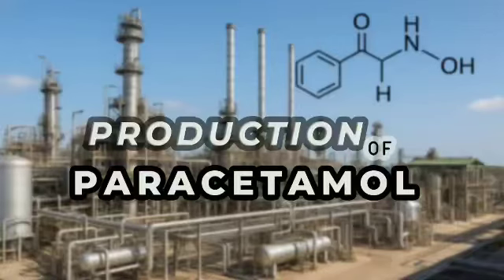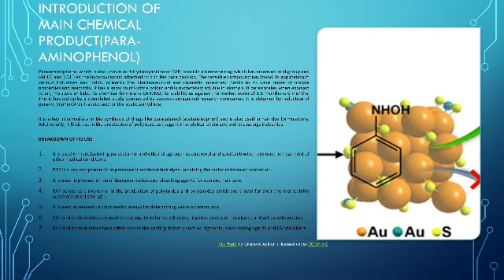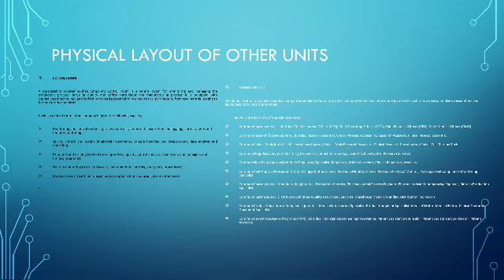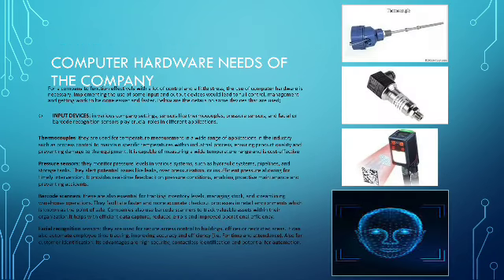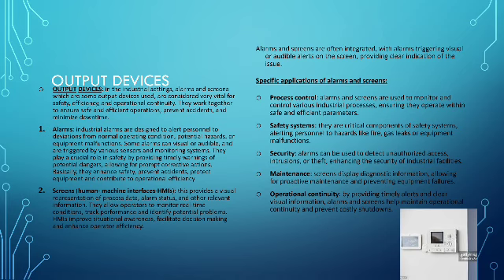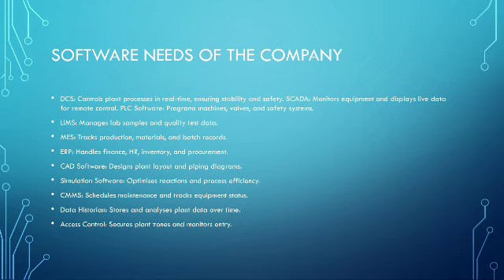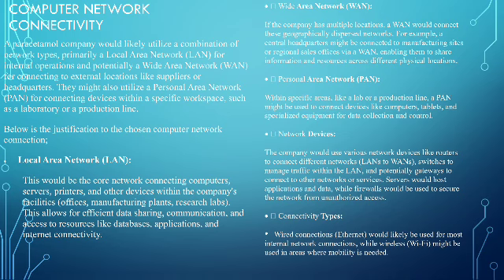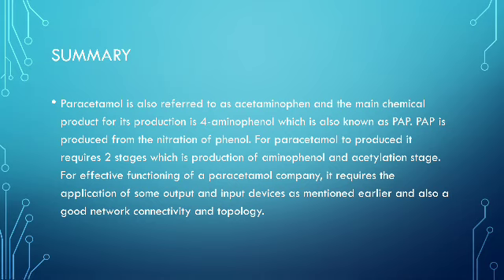PRODUCTION OF PARACETAMOL